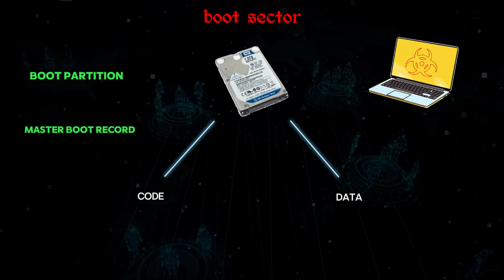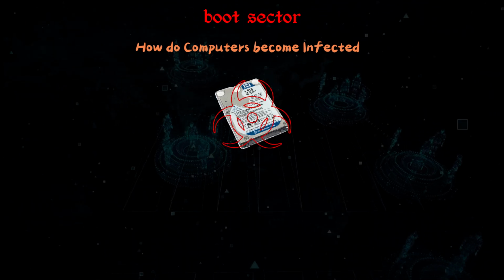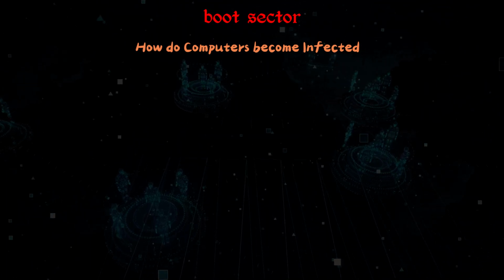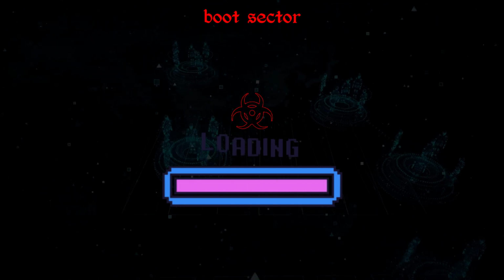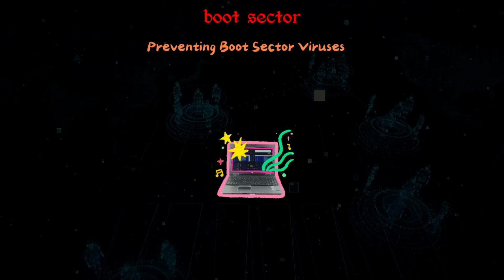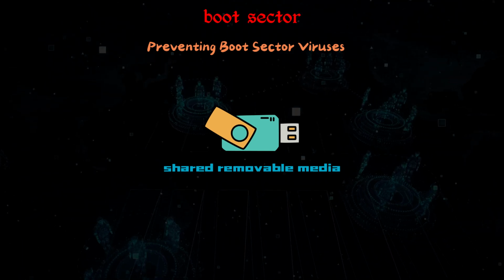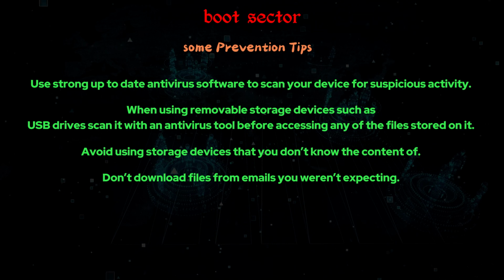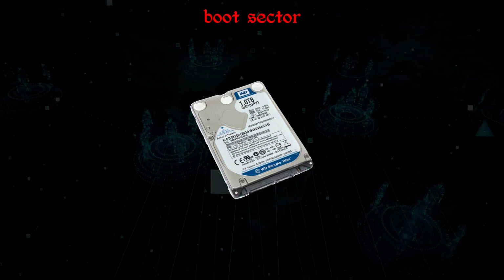Boot Sector Virus